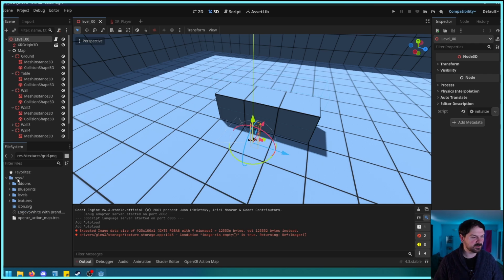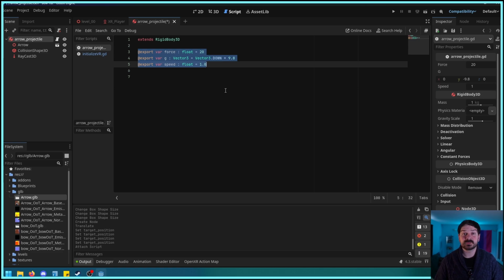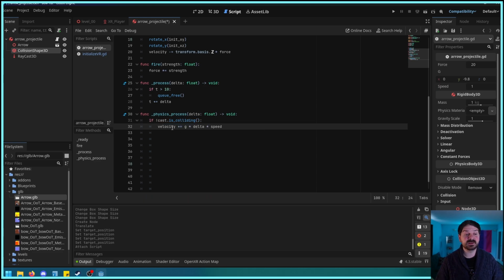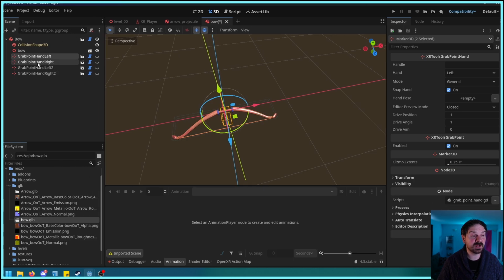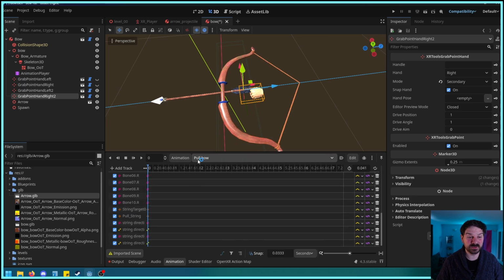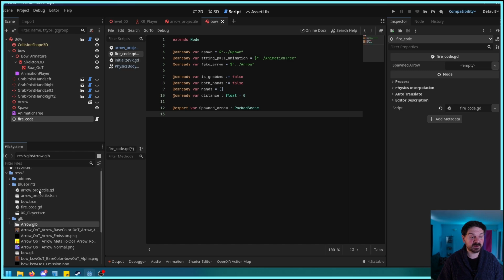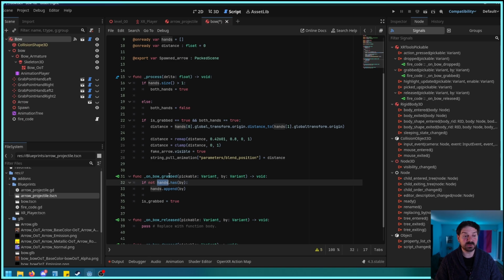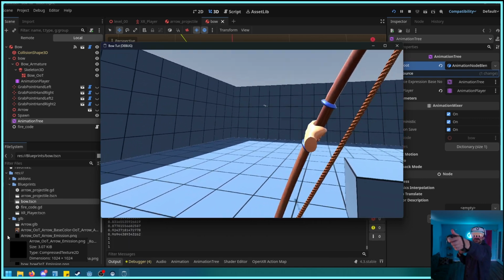Create a Bow And Arrow In Godot XR 4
I hope you found this helpful! Make sure to leave a comment letting me know how i did!
FILES
how to get started in XR:
00:00 - Intro
01:16 - setting up the arrow projectile
04:45 - coding the arrow projectile
11:23 - setting up the bow
21:31 - setting up the bow code
32:06 - The final result